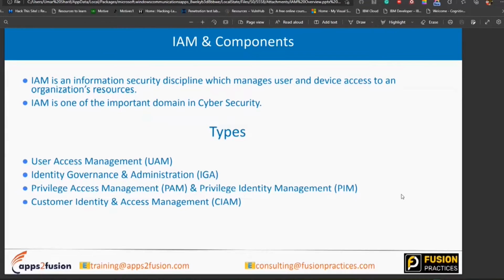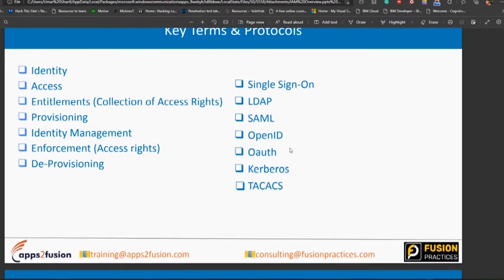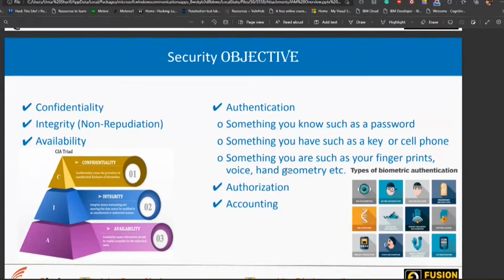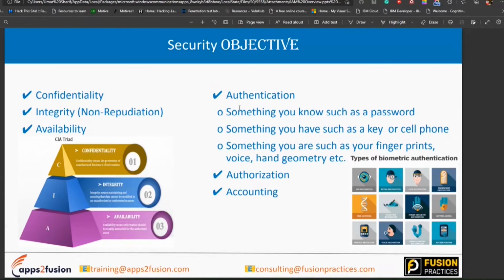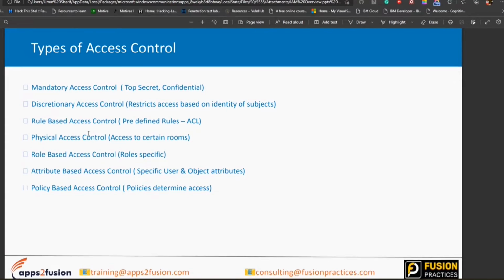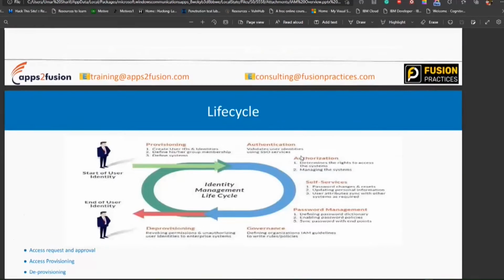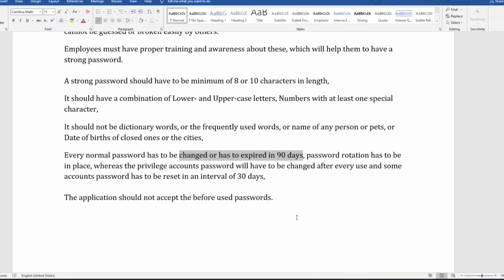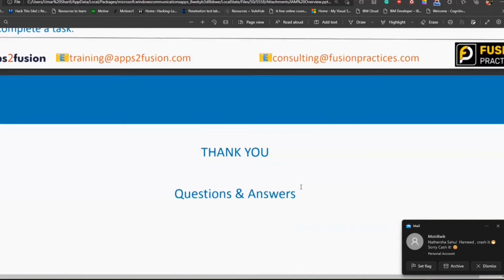Overview of Oracle Identity & Access Management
Understand the concept of Oracle Identity & Access Management